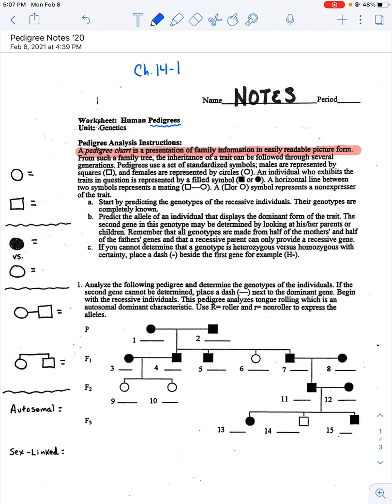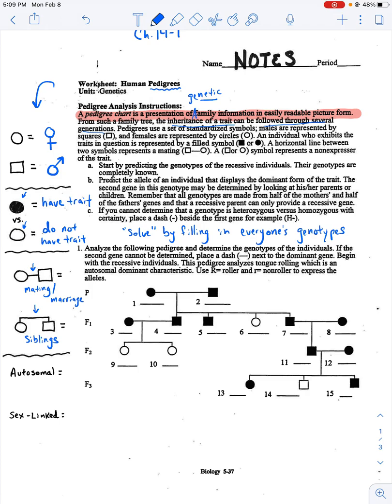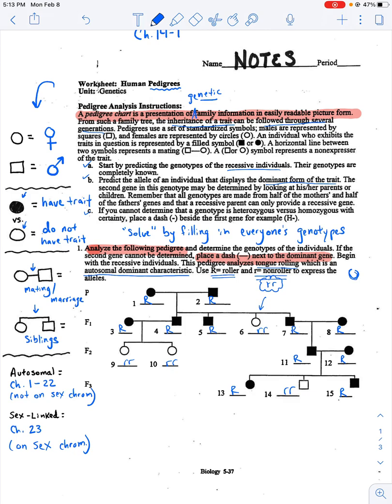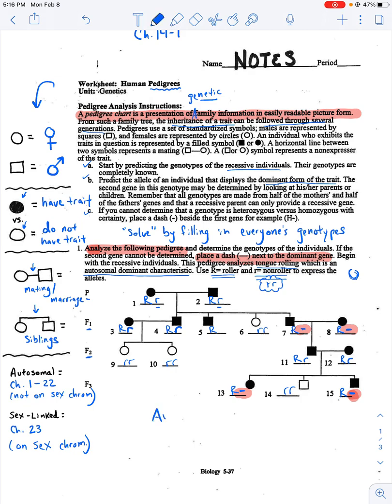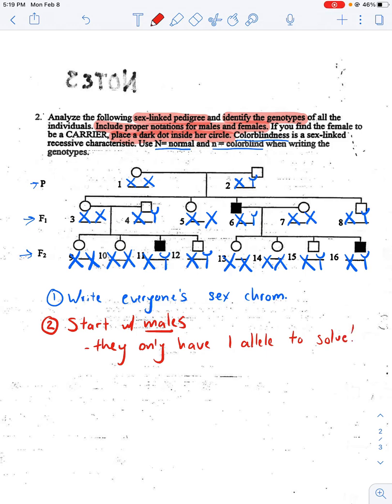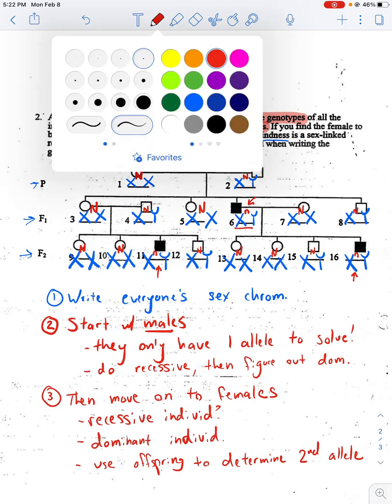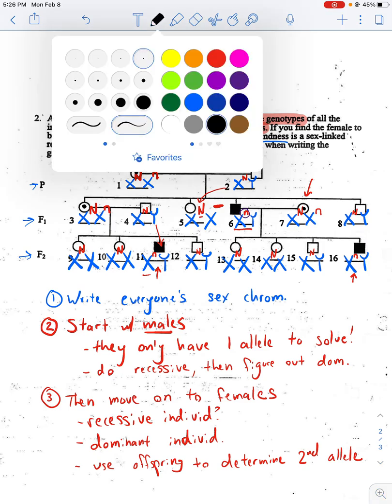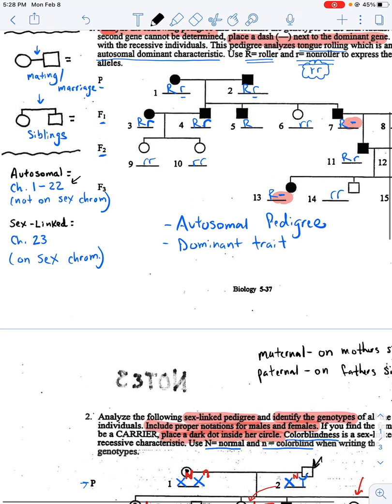Ch 14-1 Pedigrees